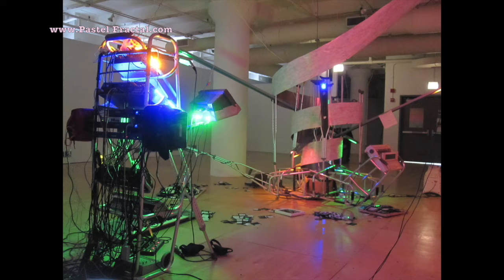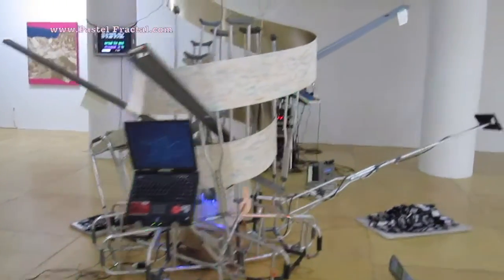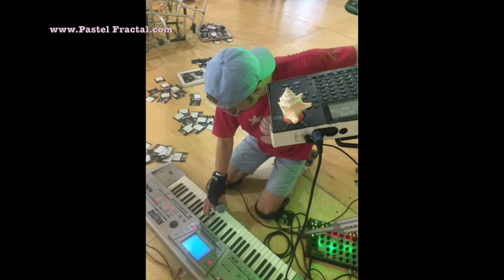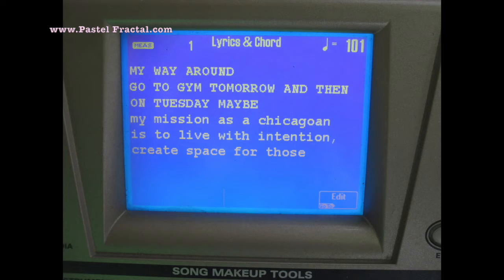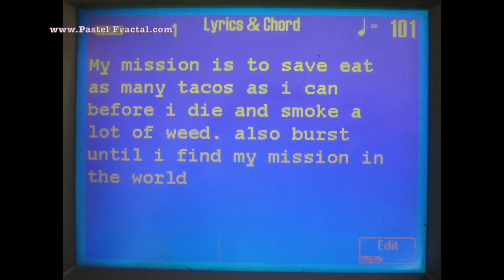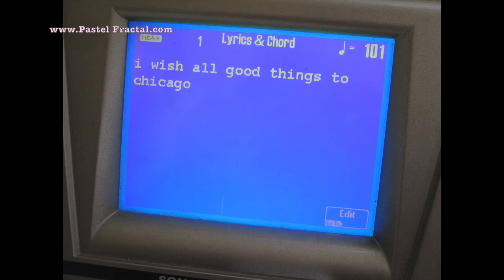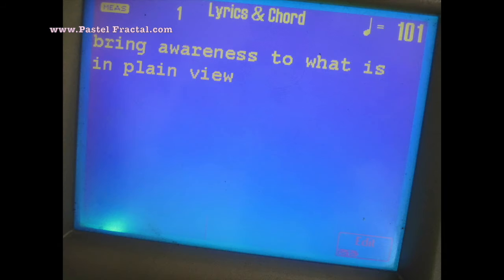Chicagoers' Data Collecting Sculpture (source of Pastel Fractal's lyrics - mission statements)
ȺƉǤ shamefully spills the guts about about the data collection track record and throws back to a walk-through of “interactive research installation” PFv7 from the days before the current HACKtive lifestyle.

"first here's a look at PFv7 at night - razzle dazzle, perhaps to distract from the ugly structure of repurposed walkers, crutches and commodes which support the fractal spiral form and the branches extending the 4 interfaces for participation.
here we are approaching the Gallery 400 from the front door of the building. the installation is fractal spiral shaped. the lights that flash are four colors which correspond to the 4 prompts - one at each of the 4 data collection interfaces.

but before we get to those data collections interfaces, we will peek around the iWonder - Pastel Fractal's Mobile Performance Apparatus which is a transforming bike trailer with many despicably obsolete machines including 4 floppy-disk MIDI-karaoke sequencers that each play 1 composition that corresponds to the data sets from the 4 interfaces.

now, we move to the 1st interface which is a silver marker to write on an uncased floppy disk. participants are prompted by step-by-step instructions written on a piece of paper hanging at eye level: "Write a restriction of yours as a Chicagoan." Once participants have written on the disks, they are to drop it into a chute that is made from a steel stud. The disk will slide down the chute to the other side of the installation where the data will be "processed" and combined with the RAGE composition during Pastel Fractal's performance. pictured here are some disks that were submitted by participants.

now, we move around to the next interface which is a 25-year-old word processor machine with a native floppy disk storage drive. Participants are prompted to "Type out the words to a song about accessibility as a Chicagoan." After a laboriously long sequence of buttons required to save the data to a disk, participants are to drop the disk into another chute down which the disk will slide to the other side of the installation to be combined with the SING composition during Pastel Fractal's performance.

now, on to the third interface which is a 15-year-old notebook computer that extends out further from the center of the spiral. this machine also has a native floppy drive and participants are prompted to "State a mission of yours as a Chicagoan." using the NotePad application, and then to save their data to disk. Disks slide through another chute to the other side where the mission-statement data is combined with the STATE composition during pastel Fractal's performance. In these photos, some of the data can be read from the screen of the Roland DisCover 5 machine which is one tool used to sequence the mission-statement data on floppy disks into karaoke lyrics.

now, on to the 4th and final interface which is a 4-year-old tablet computer which extends way out from the center on an adjustable branch. (all interface branches are adjustable actually.) here, participants are prompted to "Promote a mission of yours as a Chicagoan." They can use any app on the tablet to do this and on the other side of the installation where their disks drop out of the chute, there is a Bratz karaoke machine that has the screen of the tablet mirrored on to it. This data is combined with the PROMOTE composition during Pastel Fractal's performance of wonders with the mission statements of Chicagoans."